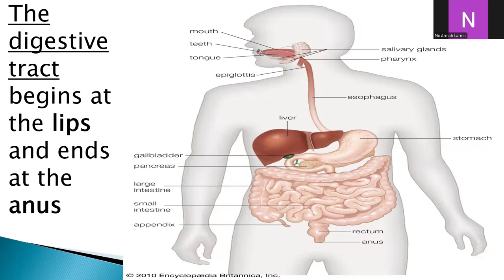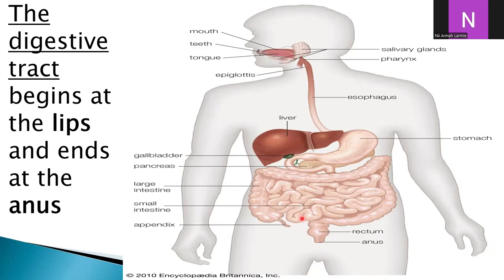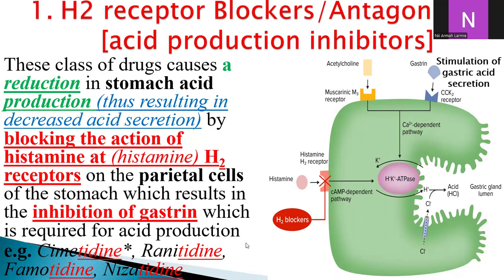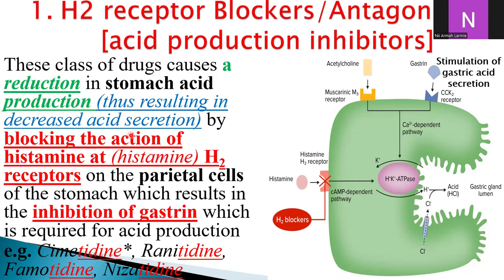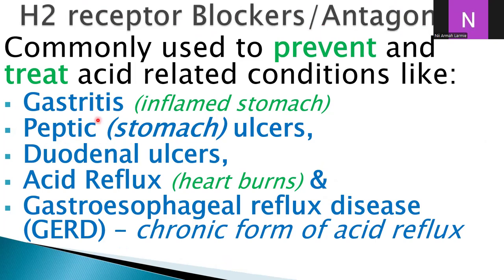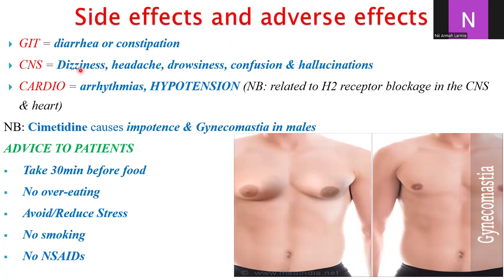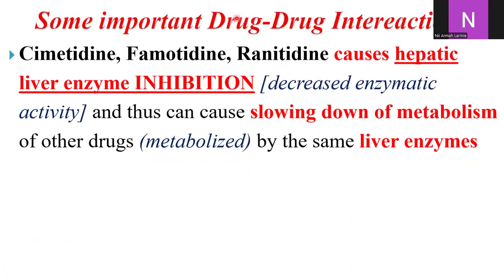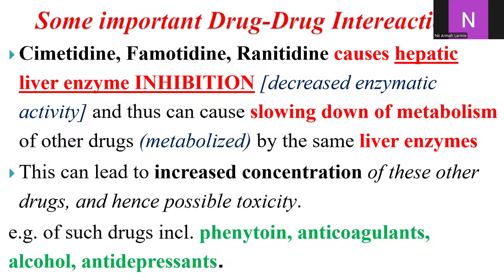1 Digestive Pharmacology H2 receptor blockers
Drugs can be used to affect the various systems in the body. In this lesson we look at how drugs can be used to affect gastric acid (HCl) production and ultimately secretion.